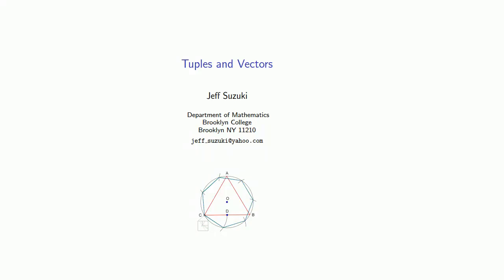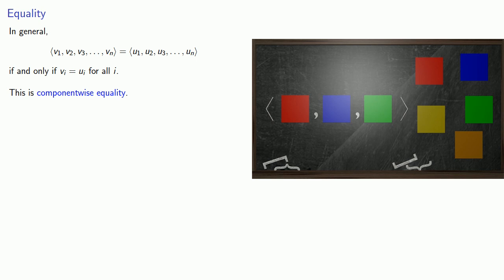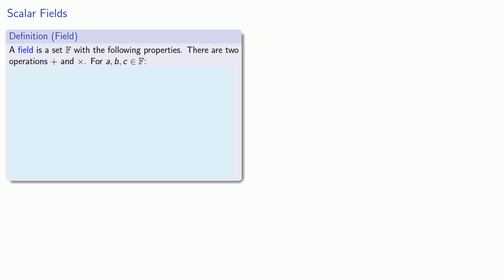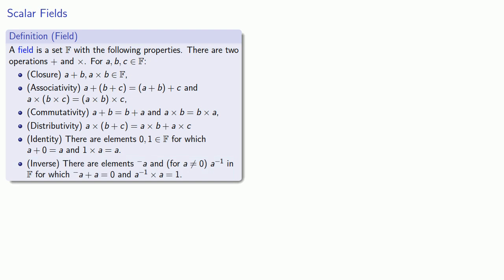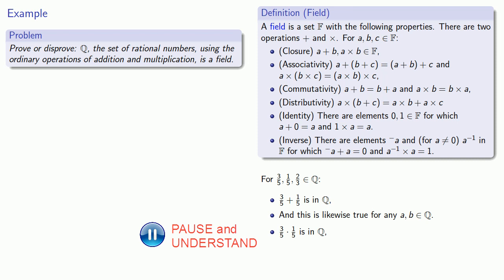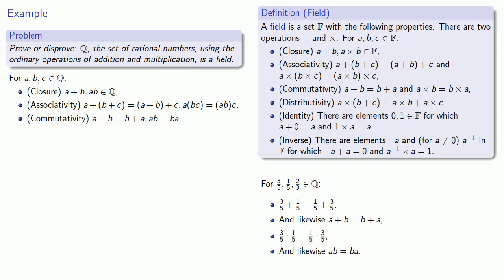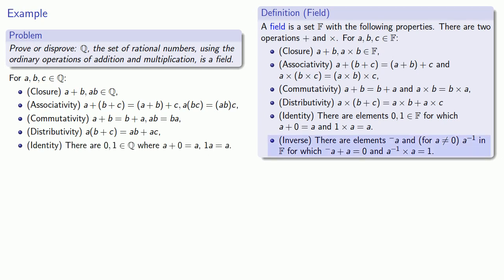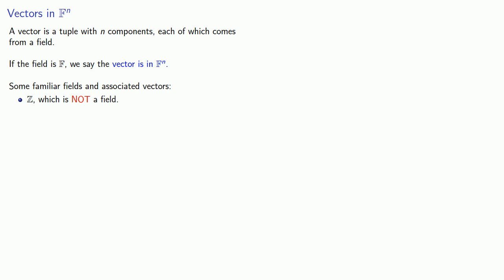Tuples and Vectors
Introduction to vectors and tuples.